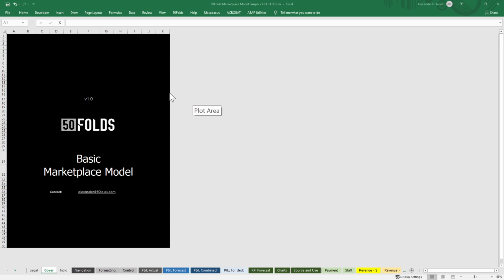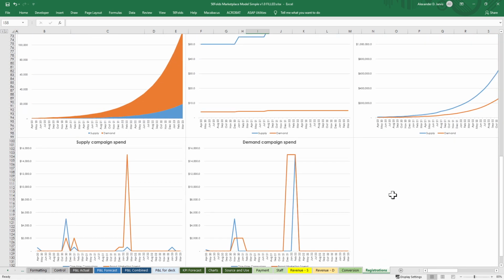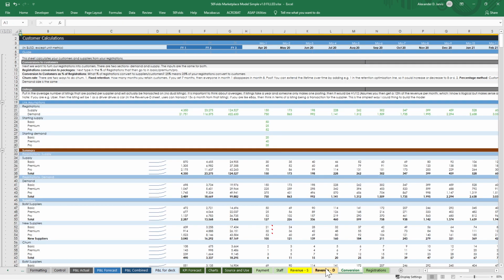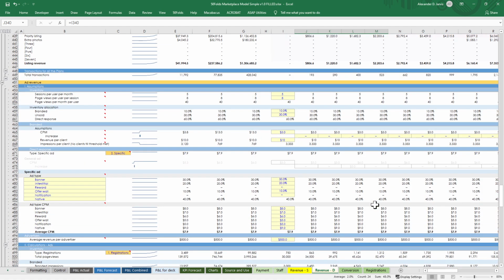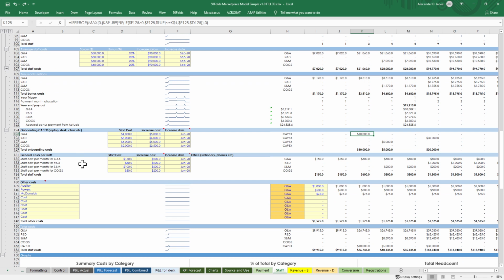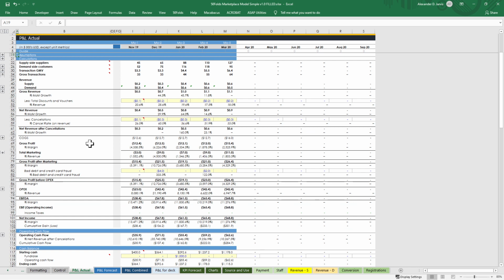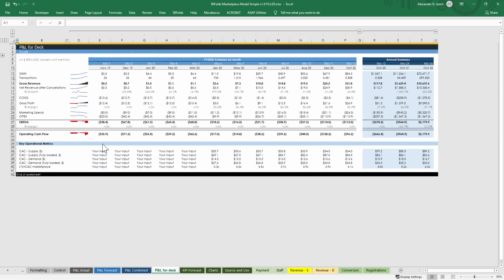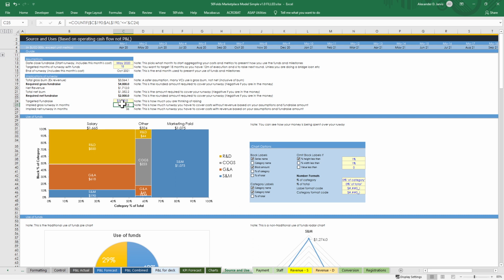50Folds basic marketplace financial model overview